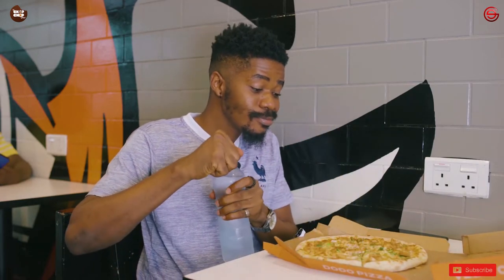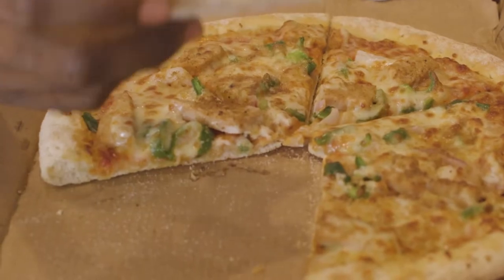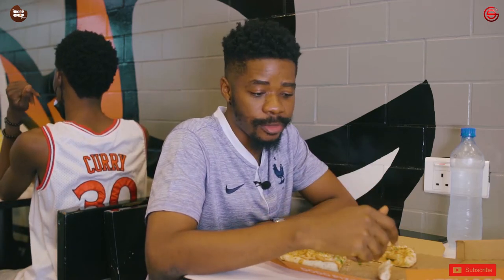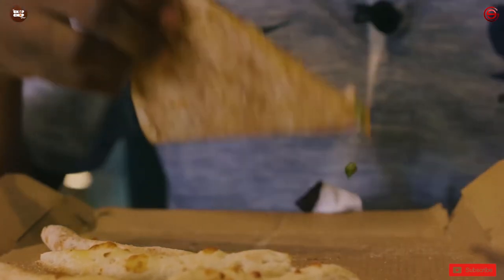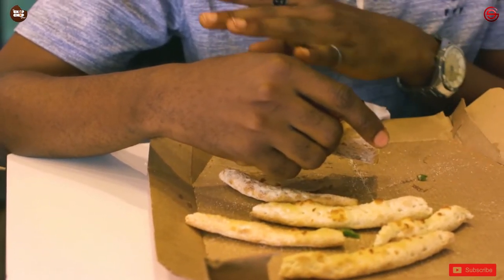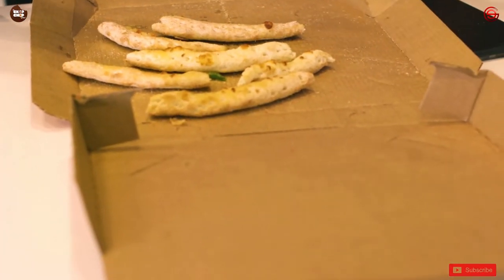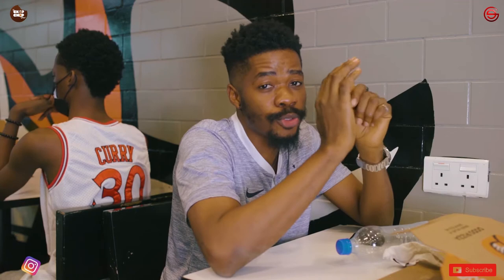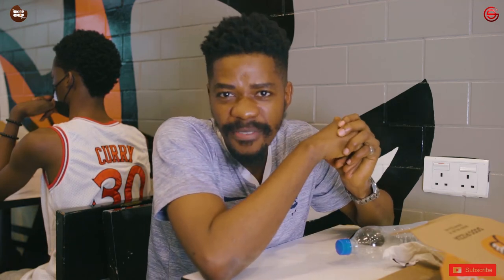The Chop Chop Show [SE02 EP08] | Checking Out 'Dodo Pizza' At ICM, Lagos | Season Finale